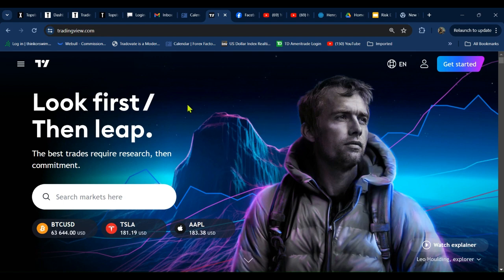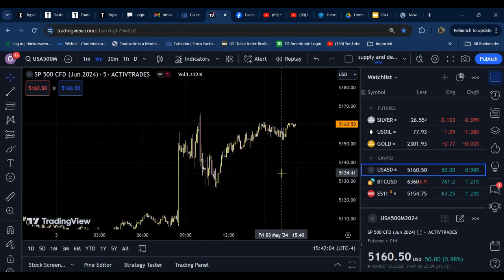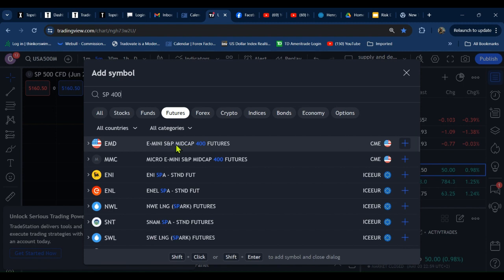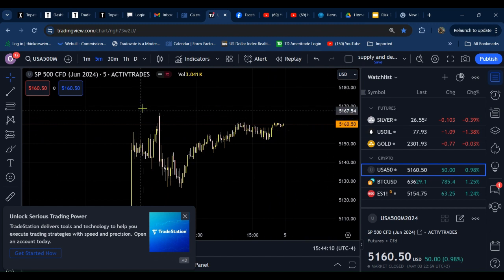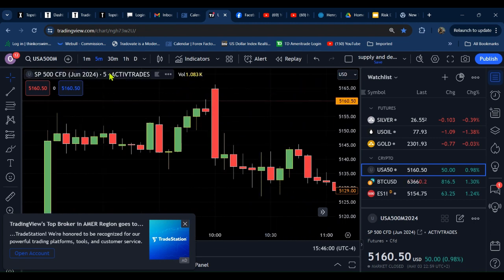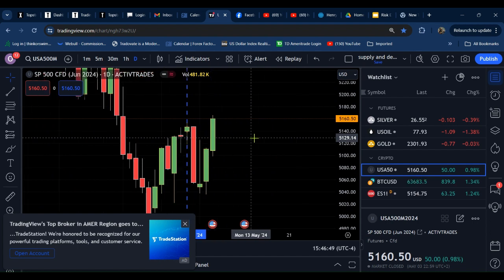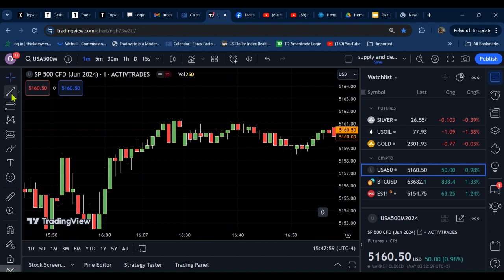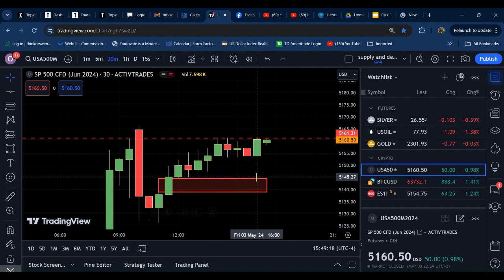Free Paper Trading Account Setup